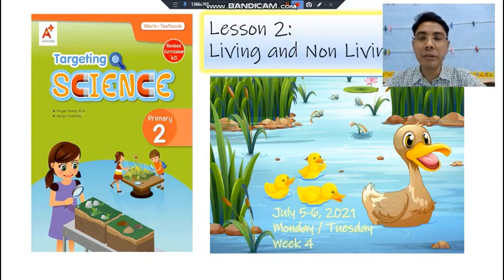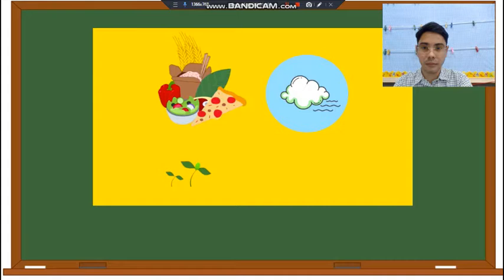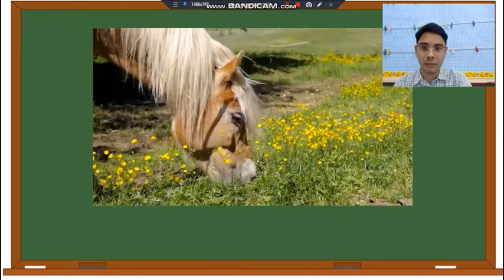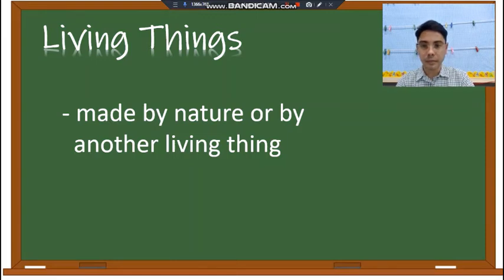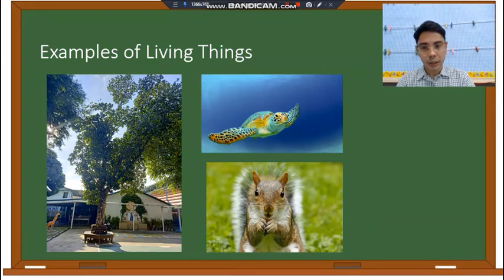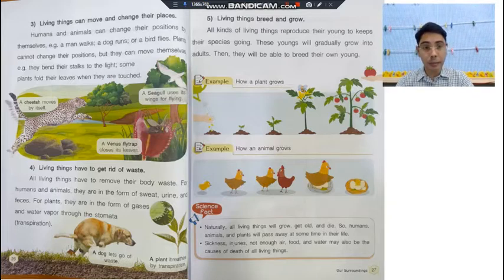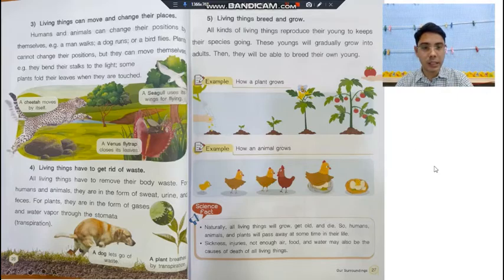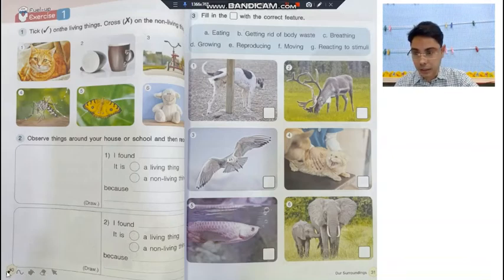EP. 1 Science Lesson 2 on Living & Non-Living Things (Living Things)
สัปดาห์ที่ 1 - 5-6 กรกฎาคม 2564 | หนังสือวิทยาศาสตร์การกำหนดเป้าหมาย ป.2
บทที่ 2: สิ่งมีชีวิตและไม่มีชีวิต

เกรด 2B - วันจันทร์
เกรด 2A - วันอังคาร

ไม่ใช่สำหรับบุคคลทั่วไป

นี้สำหรับนักเรียนของโรงเรียนนี้เป็นบทเรียนวิดีโอในห้องเรียนทางเลือกจากหนังสือของพวกเขาเนื่องจากโรงเรียนปิดสำหรับการเรียนรู้แบบตัวต่อตัว ขอขอบคุณ.

Week 1 - July 5-6, 2021  | Targeting SCIENCE BOOK Primary 2
Lesson 2: Living and Non-Living Things

Grade 2B - Monday
Grade 2A - Tuesday

NOT FOR GENERAL PUBLIC

This s for the students of this school as an alternative classroom video lesson from their book since schools are closed for face to face learning.  Thank you.